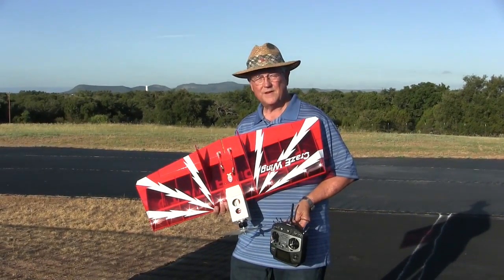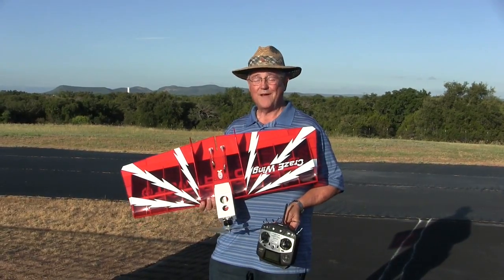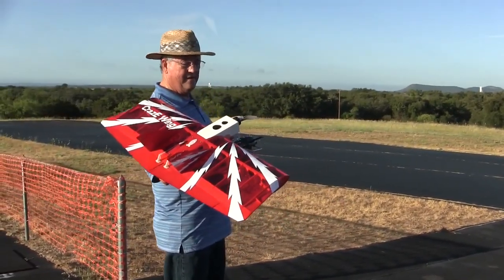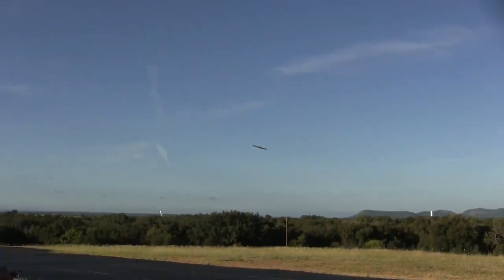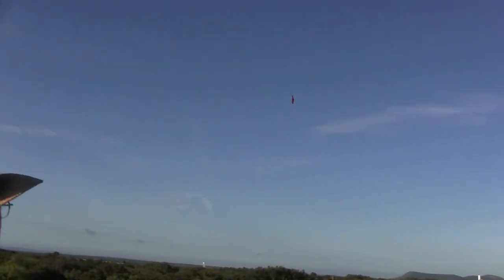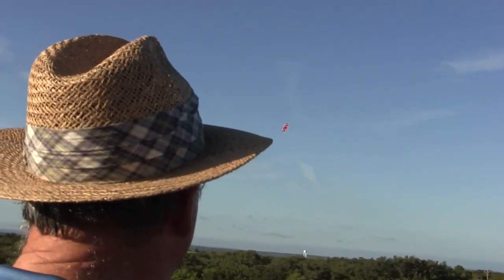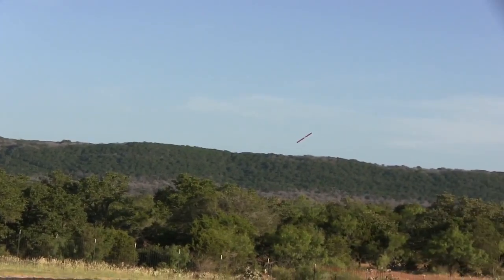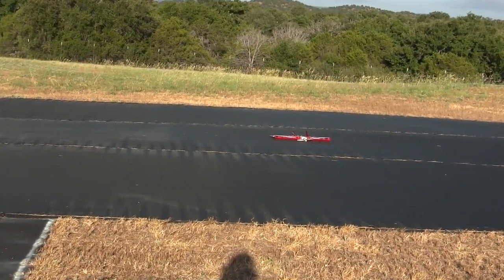Tower Hobbies CrazE Wing EP - RCGroups Review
Reviewer Mike McDougall reviews the Tower Hobbies CrazE Wing, designed by the legendary Gary Wright. Check it out!

Link to the full written review coming soon.